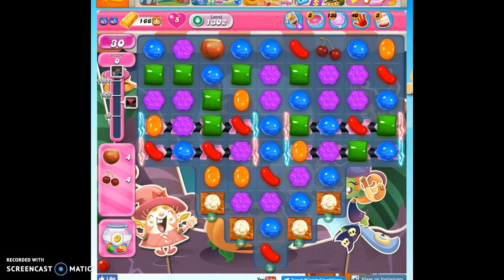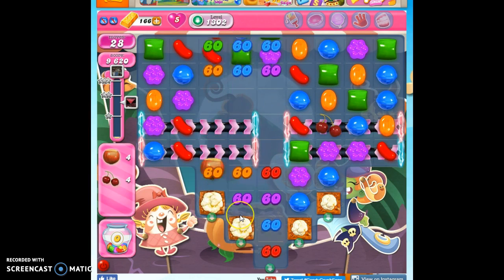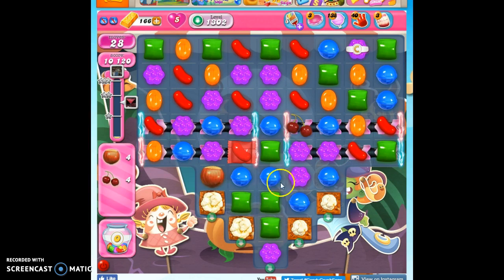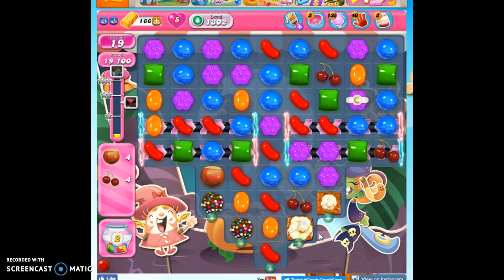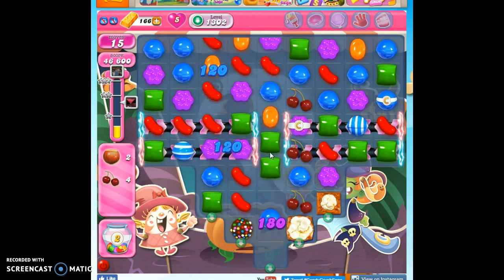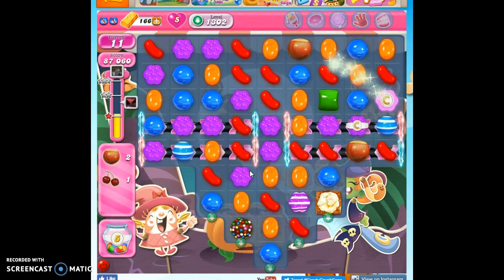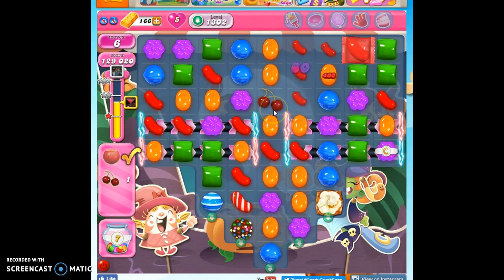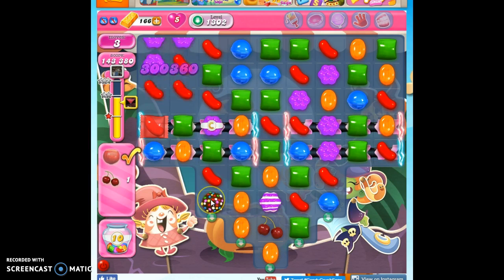Candy Crush Level 1302 help w/audio tips, hints, tricks